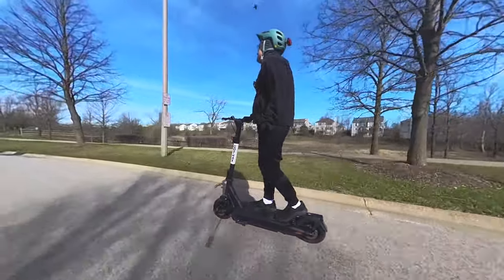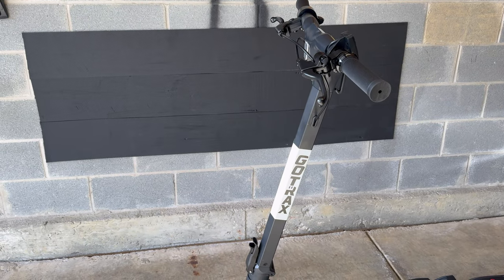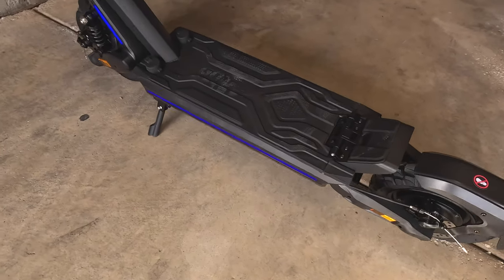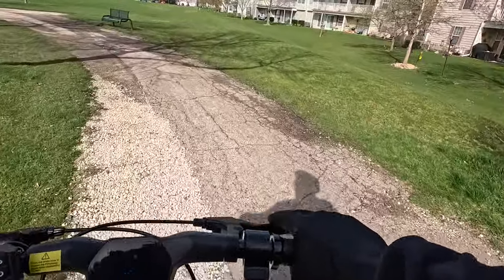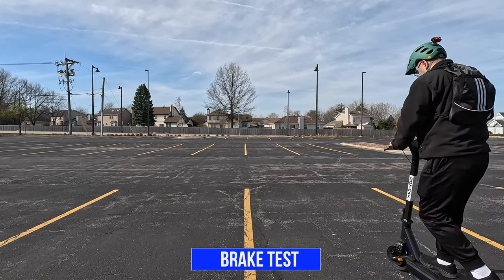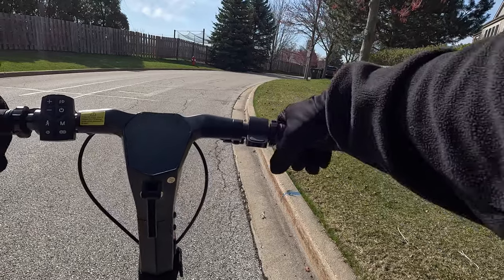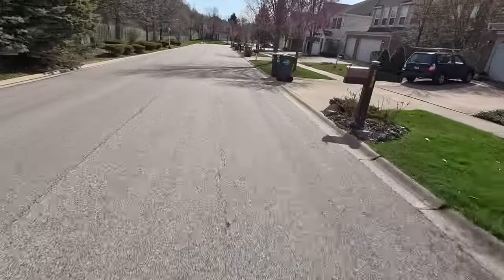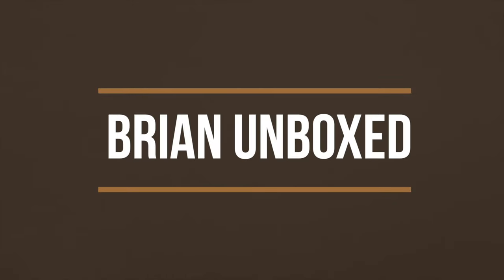Gotrax Ares Electric Scooter - Full Review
This video is the unboxing & review of the Gotrax Ares electric scooter. I will go over specs, features, and then test it out.

Video Chapters:
0:00 Introduction
0:18 Unboxing
1:08 Specs
2:13 Display/Controls
3:31 Ride test
3:43 Rough Terrain
4:47 Speed Test
6:41 Brake Test
6:59 Uphill Test
8:10 Downhill Test
9:17 Final Thoughts

Gotrax Ares